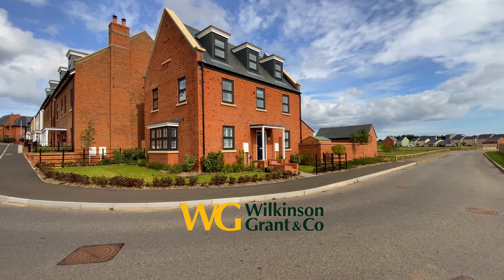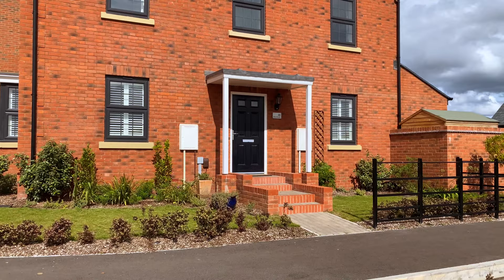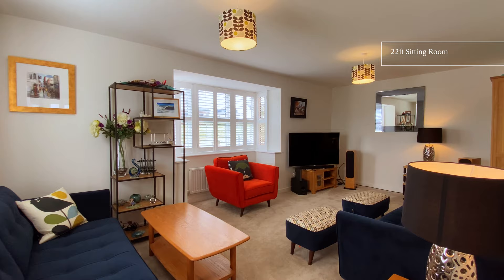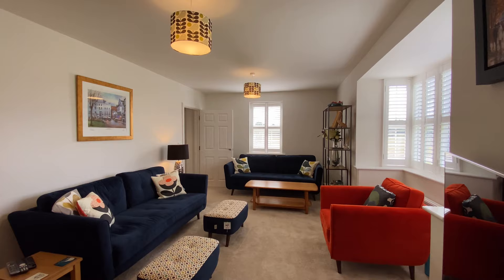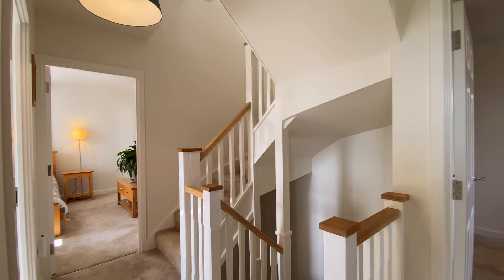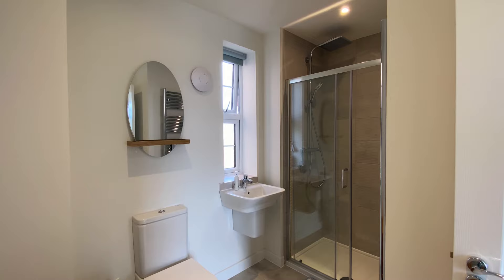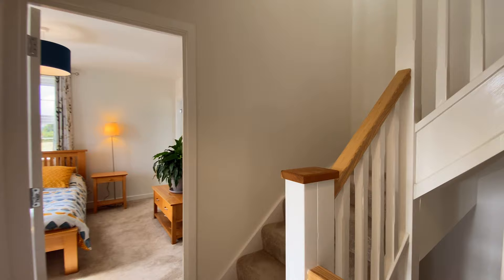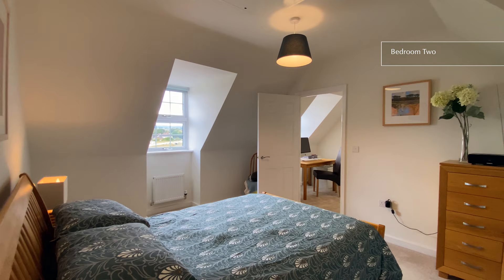Dart Avenue, Topsham | Newly Built Four Bedroom Show Home Design Family Home for Sale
Dart Avenue, Topsham | Newly Built Four Bedroom Show Home Design Family Home for Sale | Property Video Tour

Located less than a mile from Topsham is this detached, newly built, show home design, 4 bedroom family home with 9 years of the NHBC left to run. Move in ready and offering ease of living with wrap around gardens, driveway parking for 2 cars and a single garage.

One of the leading Estate Agencies in the South West Property market